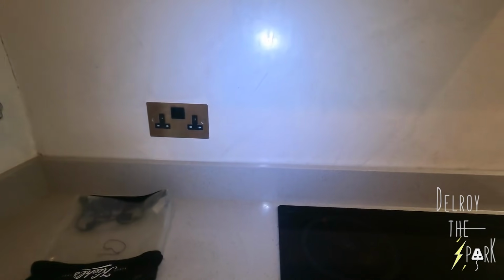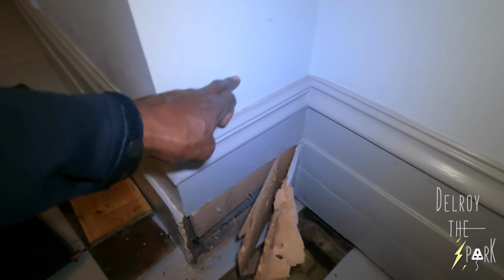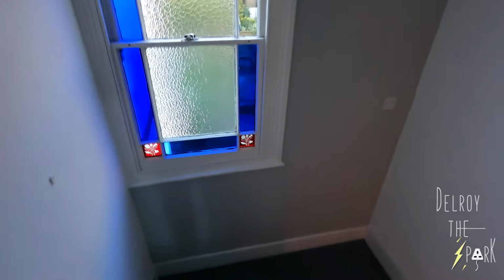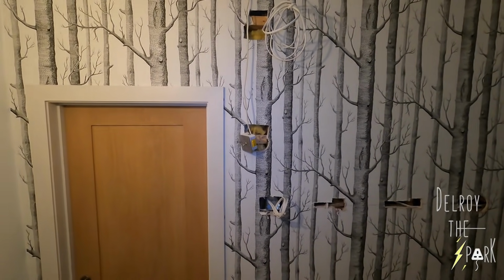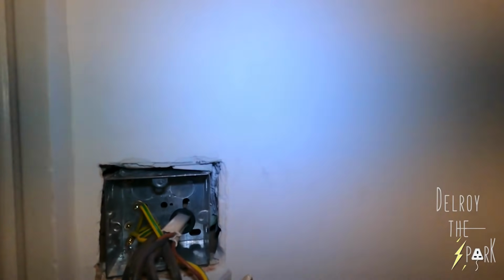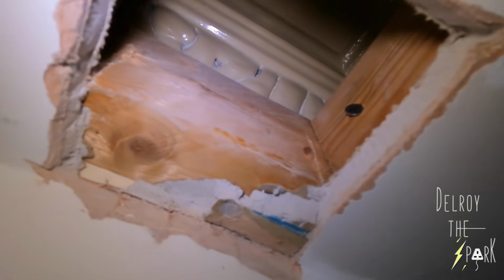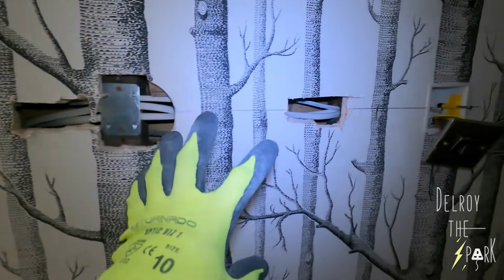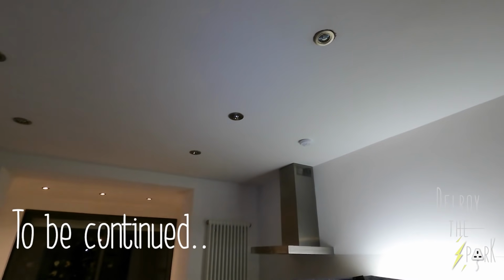Nightmare 2-Way Lighting Installation | Electrician In London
Graphic Designer, Keren